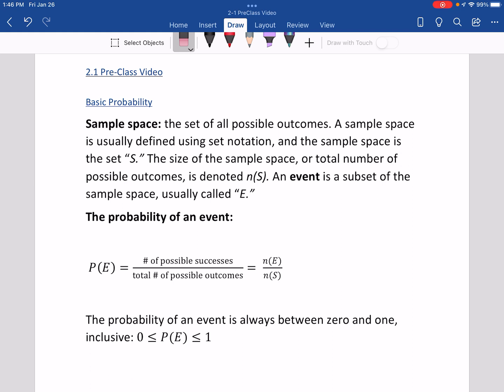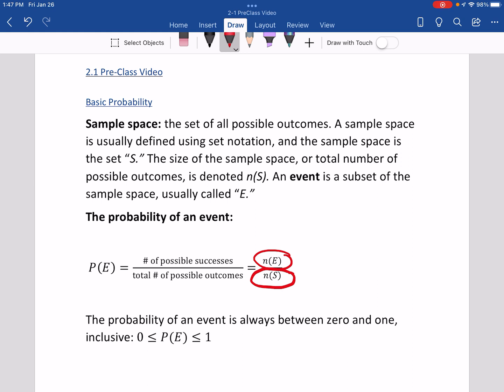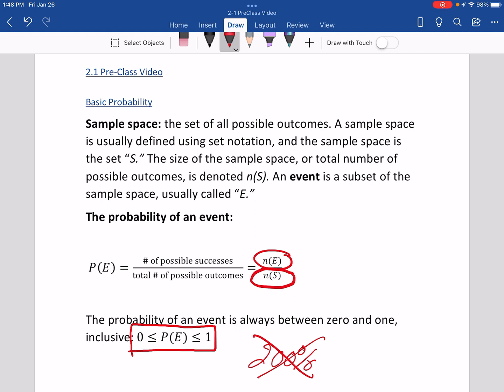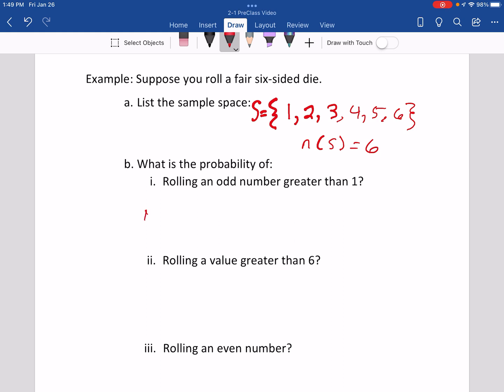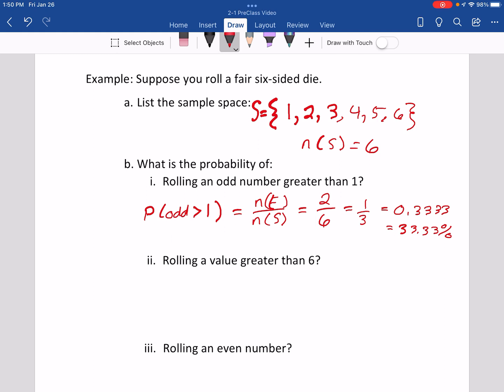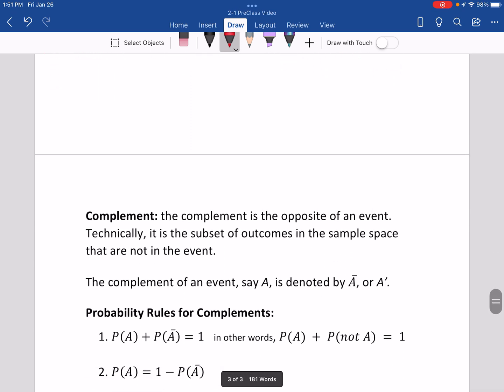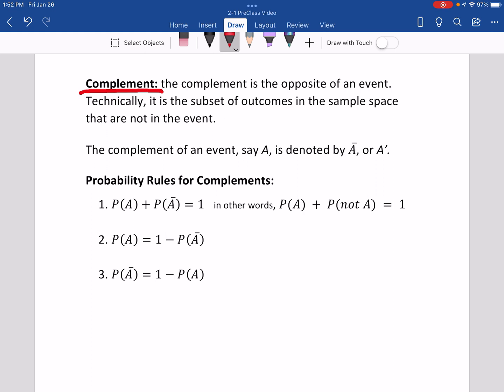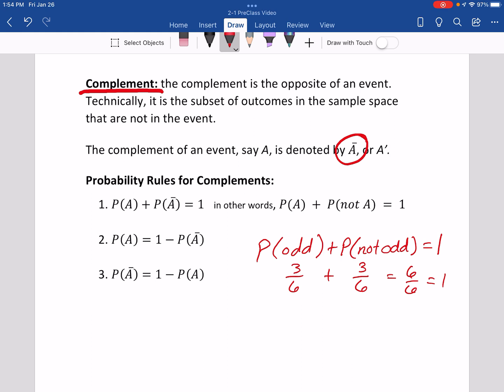MATH 1530 2.1 Pre-class Video